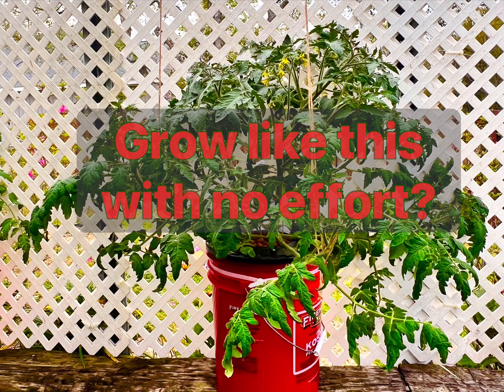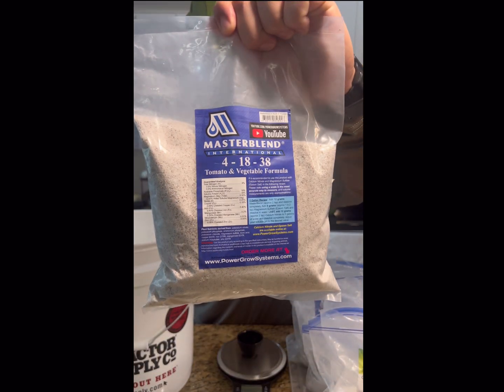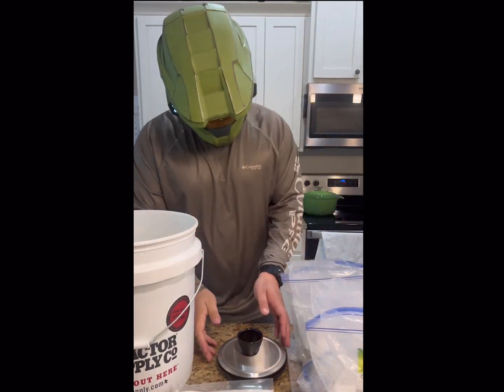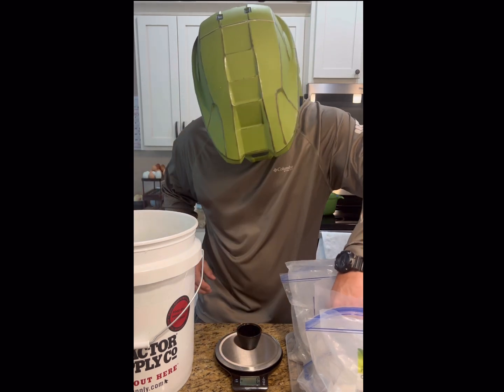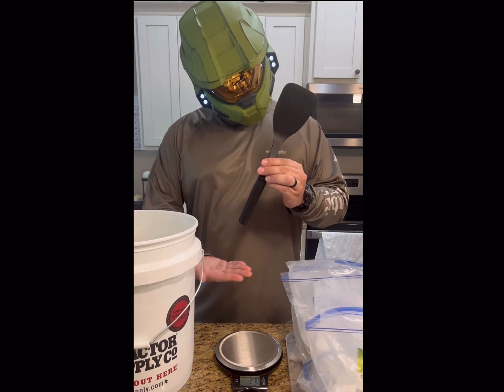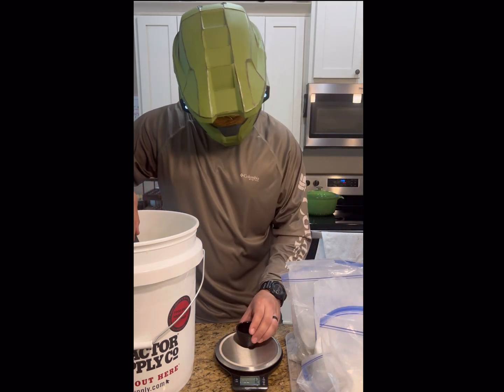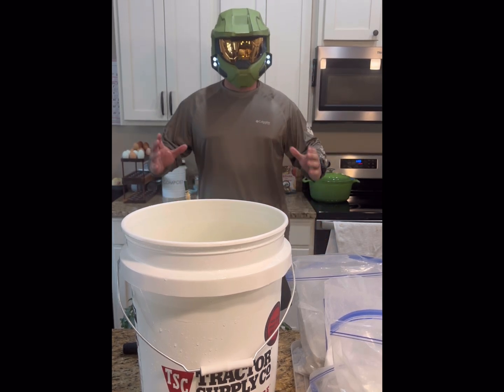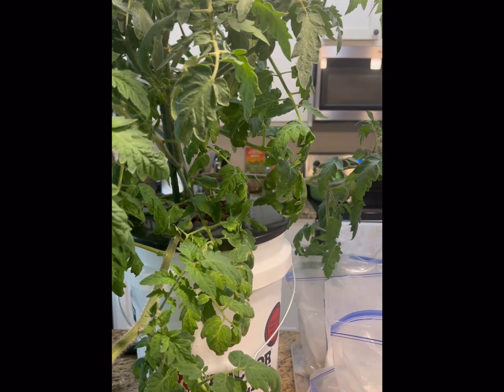How to mix Hydroponic Nutrients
Welcome to Farmer Kook’s page! This page is dedicated to homesteading, hydroponics, 3D printing, and some second amendment content.

Basic🥬Hydroponic💧items🍅

Bucket tops
Organic Clay pebbles
Air-stone setup
Grow lights